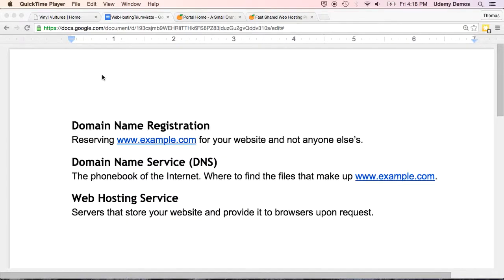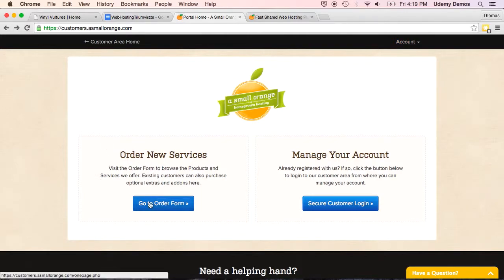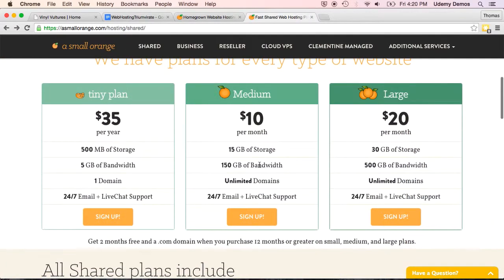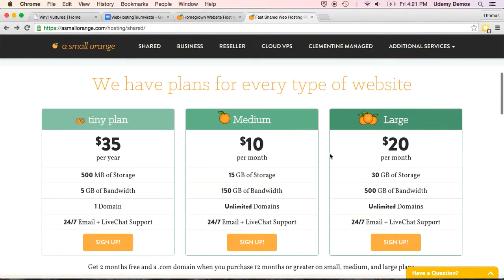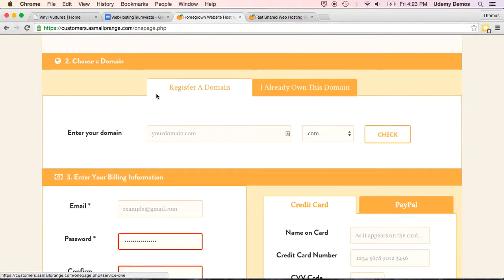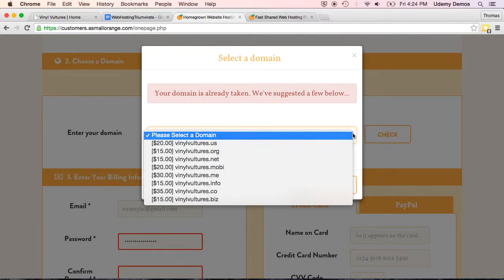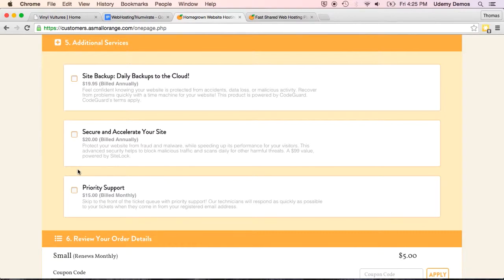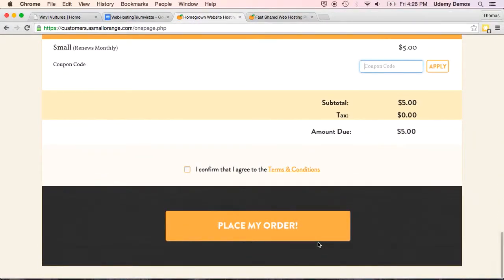Domain Name Registration, DNS, and Web Hosting All-In-One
There are three main services you need to take your website live: Domain Name Registration, DNS, and web hosting. You can set up all three at once with the same provider, or handle each separately. In this video, we'll look at how to set up all at once, using the same provider. I'll demonstrate using web service provider A Small Orange, but the process will be very similar for most web service providers.

DIYWEB5 ­­ $5 off first month